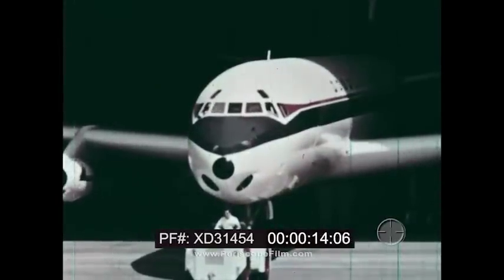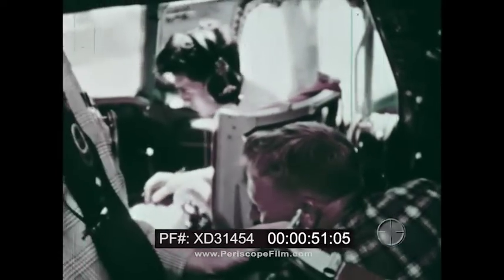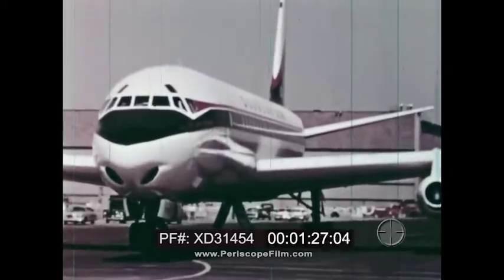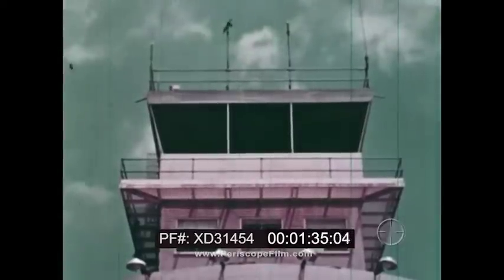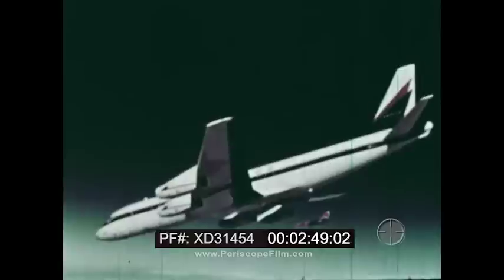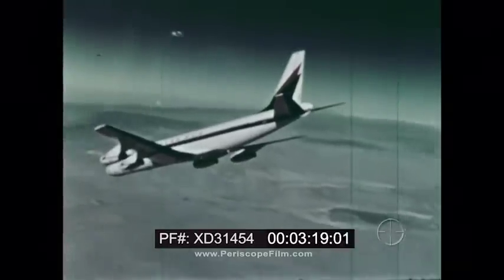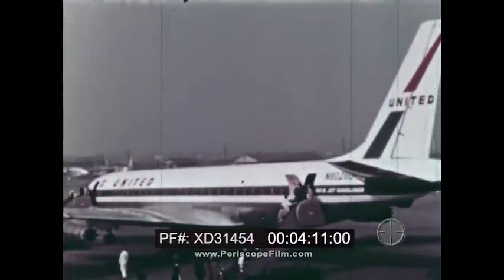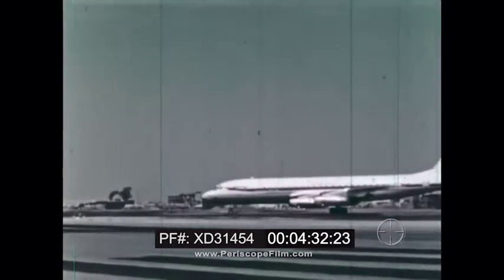DOUGLAS DC-8 JET ROLLOUT, GROUND TESTS & FIRST FLIGHT XD31454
This NASA film shows the rollout of the first Douglas DC-8 jet, and the ground testing of its instruments. At 1:25 the aircraft makes its first test flight. At 3:18 the aircraft comes in for a landing at the Douglas plant in Long Beach, California. At 4:16, a DC-8 in Delta livery is seen in service.

The Douglas DC-8 (also known as the McDonnell Douglas DC-8) is an American four-engine long-range narrow-body jet airliner built from 1958 to 1972 by the Douglas Aircraft Company. Launched after the competing Boeing 707, the DC-8 nevertheless kept Douglas in a strong position in the airliner market, and remained in production until 1972 when it began to be superseded by larger wide-body designs, including the Boeing 747, McDonnell Douglas DC-10 and Lockheed L-1011 TriStar. The DC-8's design allowed it a slightly larger cargo capacity than the 707 and some re-engined DC-8s are still in use as freighters.